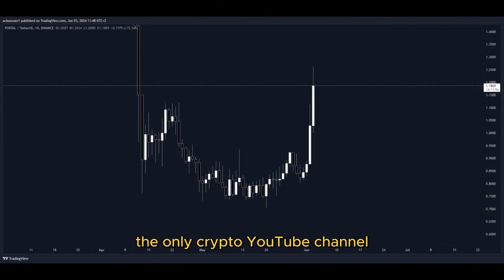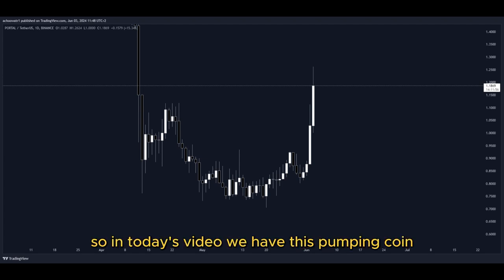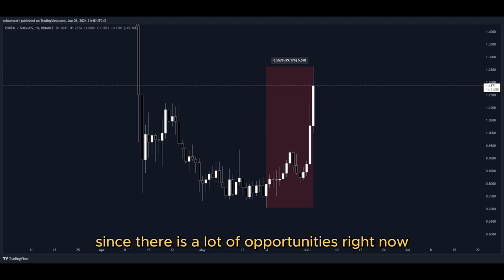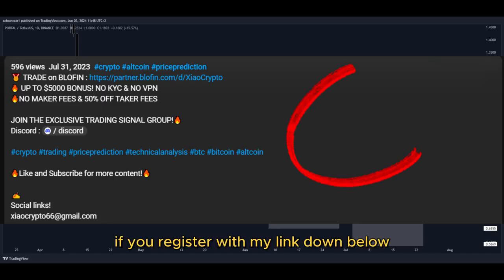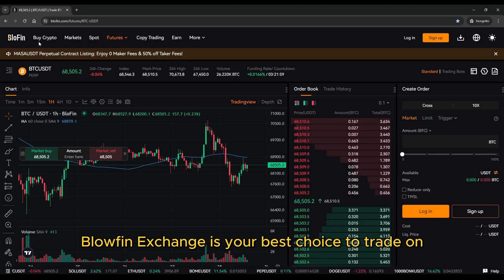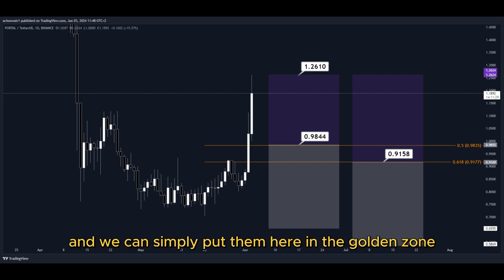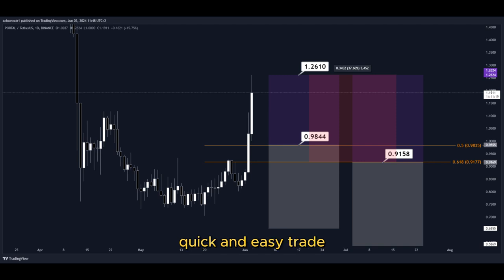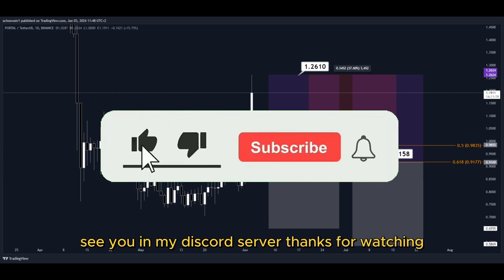PORTAL PUMP BUY NOW!! PORTAL Price News Today🔥 Technical Analysis Update, Price Prediction!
🔥 UP TO $5000 BONUS! NO KYC & NO VPN
🔥NO MAKER FEES & 50% OFF TAKER FEES

Social links!